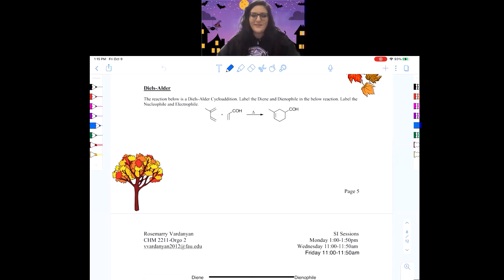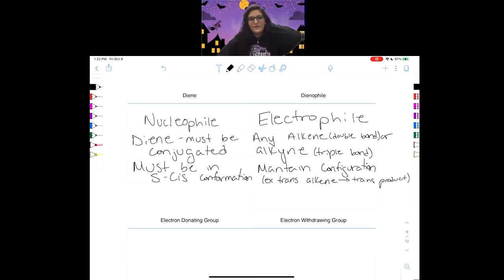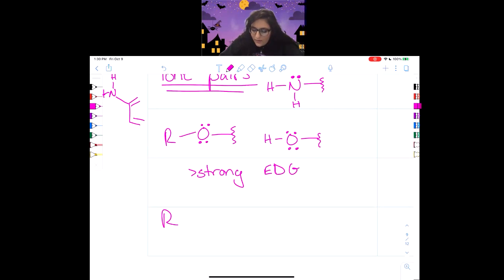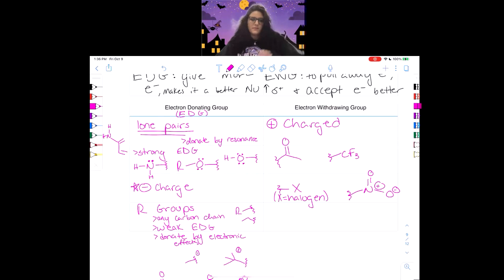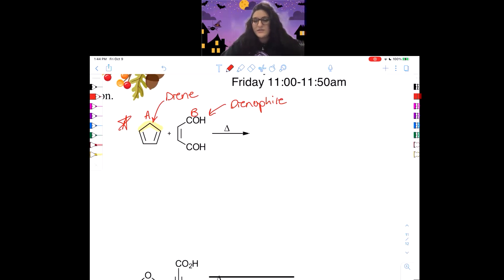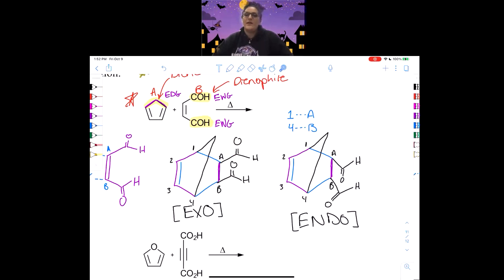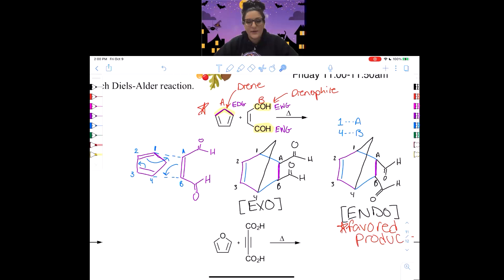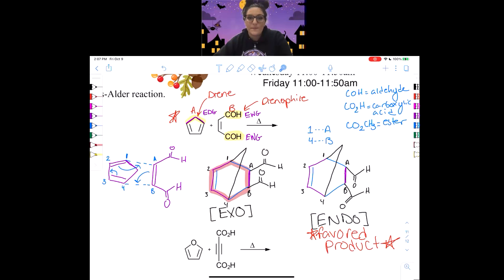10/9/20 SI Session